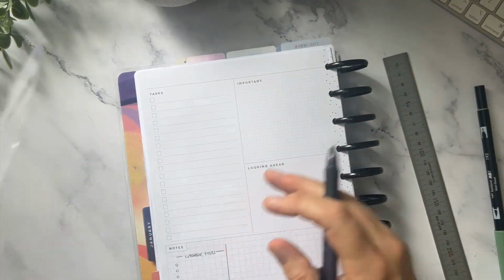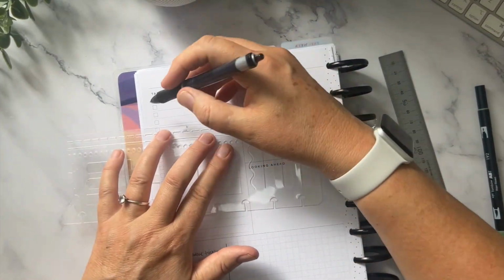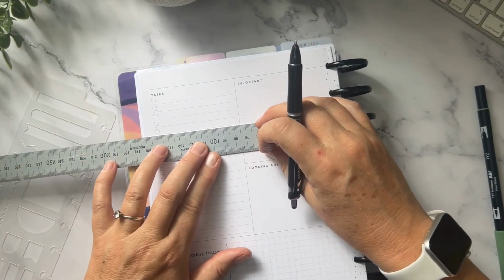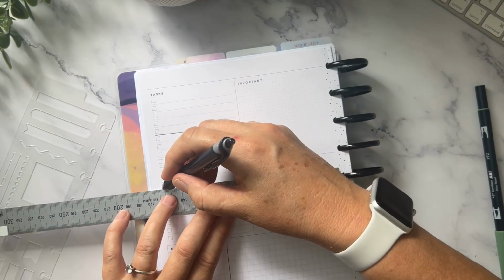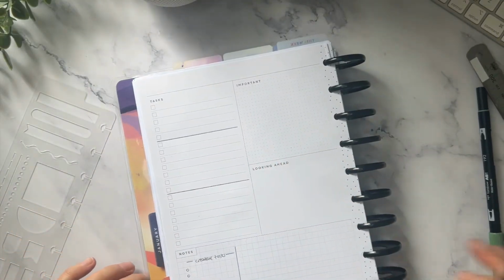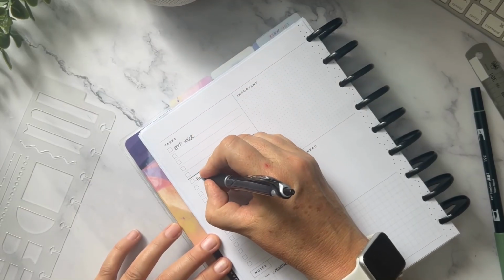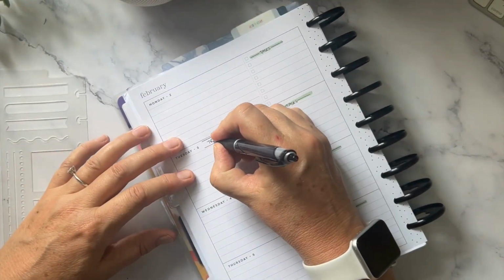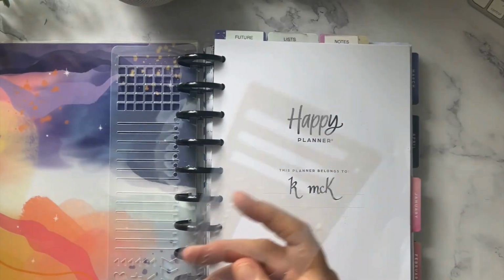Plan with me February | Happy Planner Classic | Sterling Ink Daily Planner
We're just about done with this month so it's time to set things up for February. I'm trying out a few new extras this coming month - we'll see how well they work for me.

My apologies for the sound. My microphone dropped out so I had to record a voice over and for some reason it sounds like I'm talking into a pillow. You'd think I'd have experience in this being involved in theatre for as long as I have, but apparently not.

My 2026 Happy Planner Custom Planner shown here uses
Twilight Textures cover and dividers
Academic layout (colour block layout)
Dashboard layout
Horizontal layout
Black metal expander discs

Also used - all from Happy Planner:
2025-26 Sweet Studies Student Planner dividers
Dividers from the Cat Coq Retro Sunset Planner
Happy brights bookmarks
Grace Place Art classic dashboards
Black expander discs

the 2025 Happy Planner used:
Cat Coq retro sunset covers

Undated monthlies from Squaird Plans
Sleep tracker from Analida Designs (glimpsed but not talked about)

I'm also using a tomboy dual tip marker and my favourite Pilot acroball pen (black of course).